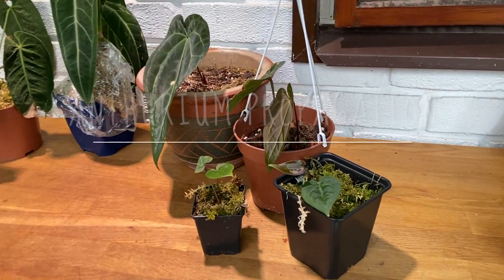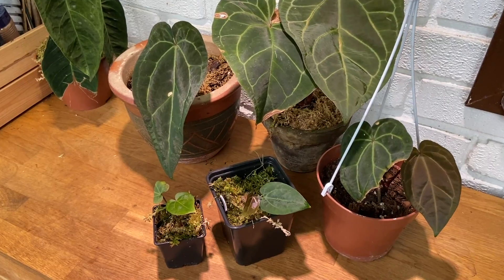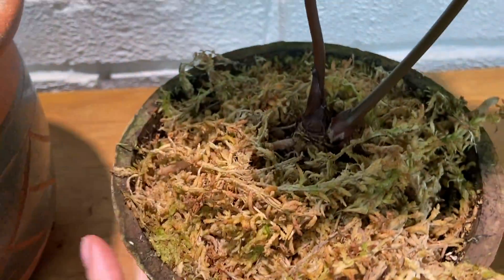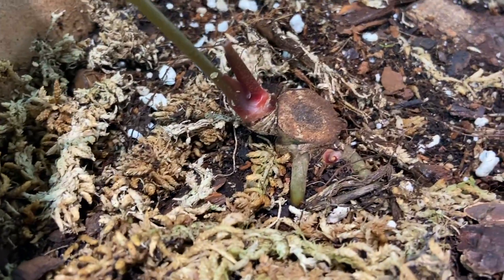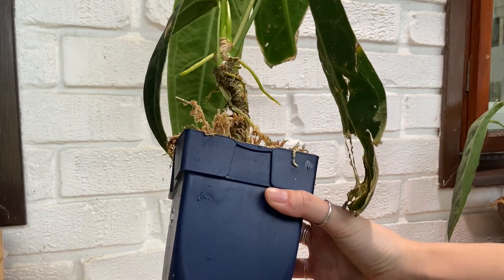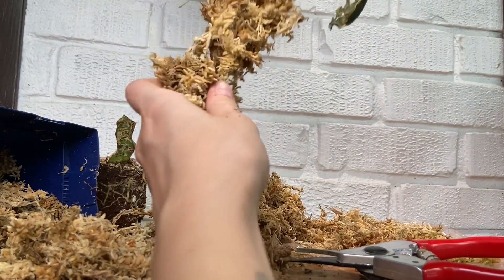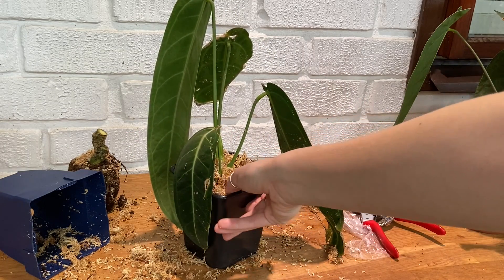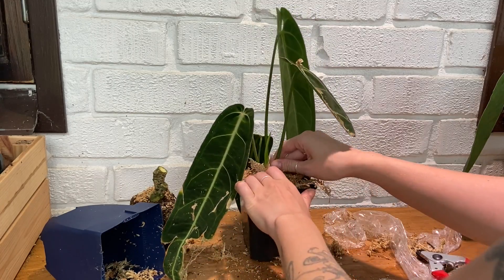Anthurium propagation: Stem cuttings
In this video I am sharing with you two different ways to propagate your Anthurium by cuttings. I hope you find some useful information here!

Follow along on Instagram for more frequent updates!